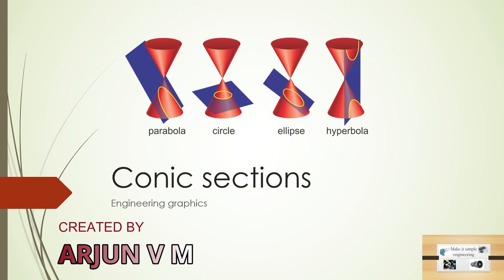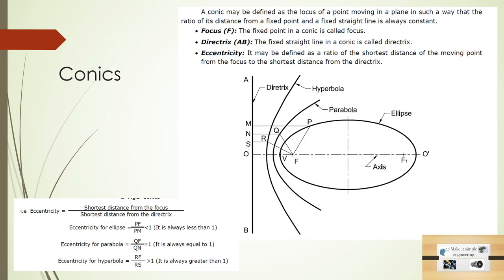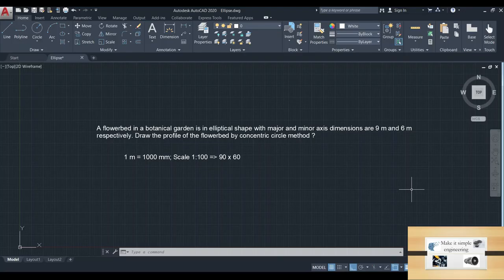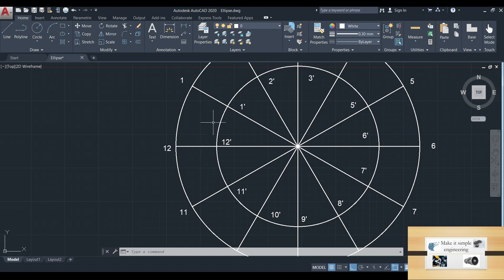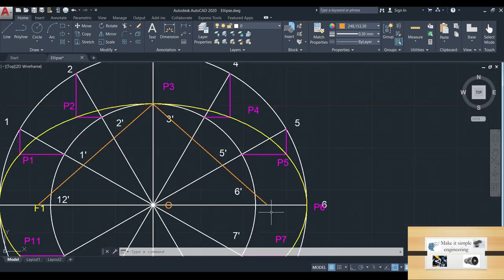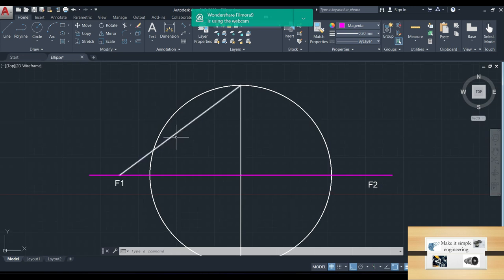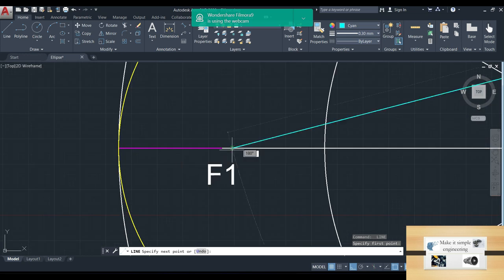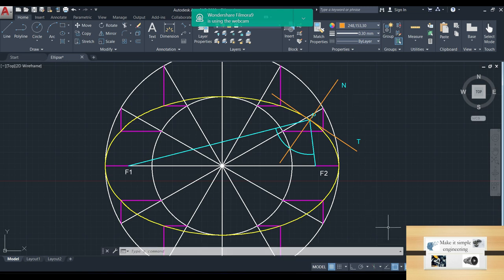Conic sections - Ellipse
Construction of conic sections
The foci of an ellipse are 80 mm apart and the minor axis is 60 mm. Draw the ellipse by concentric circles method. Also draw a tangent and normal to the ellipse at a point 20 mm from the major axis?